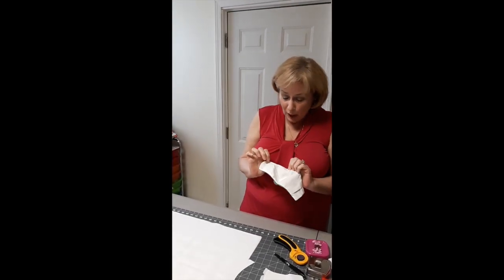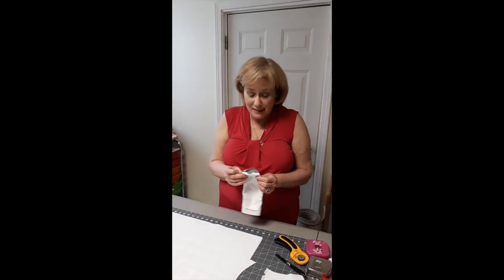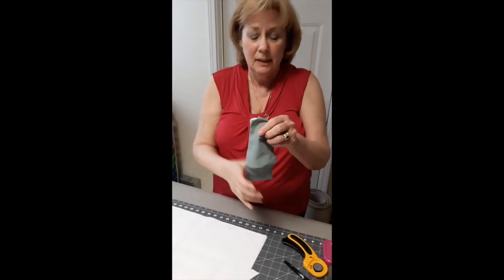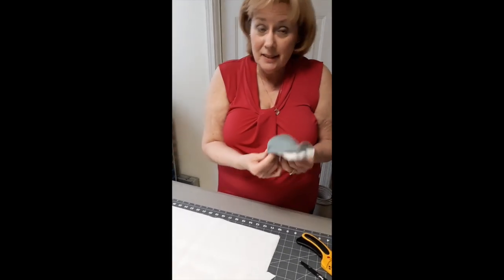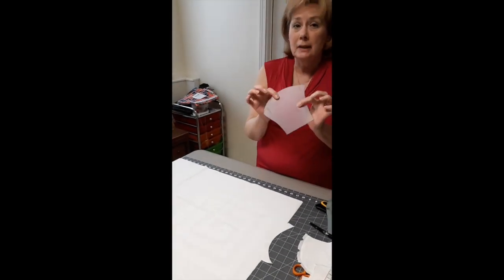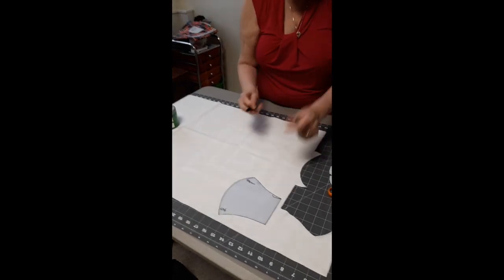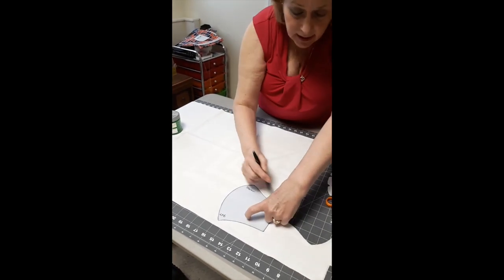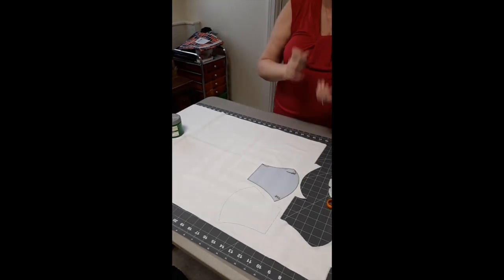SewingMasksForHeroes - E1 - Nancy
Southeastern Quilt and Textile Museum Board Member Nancy is sharing tips on making masks for medical professionals.